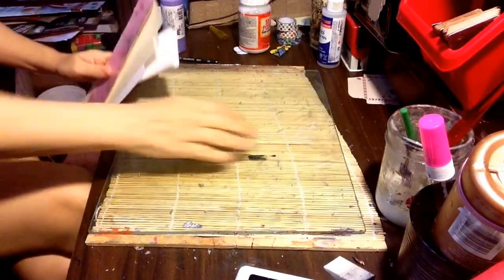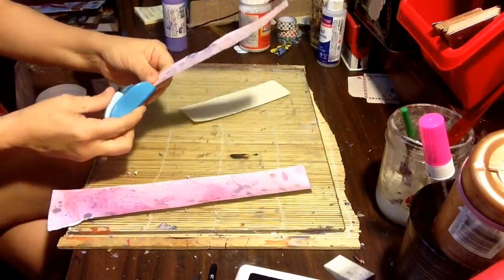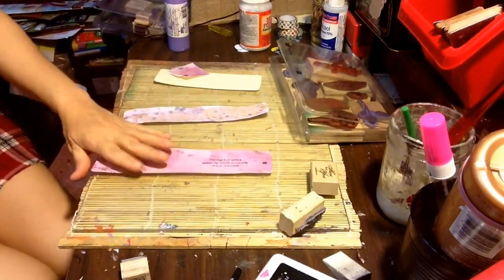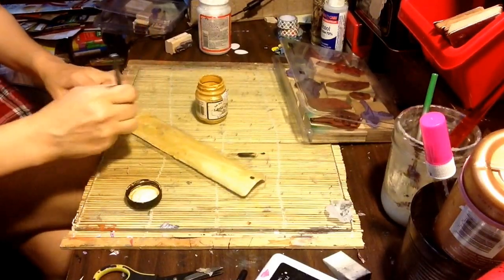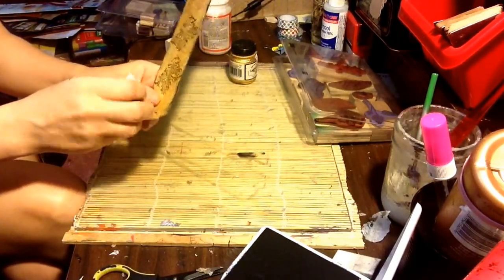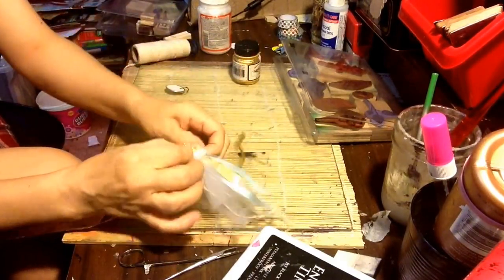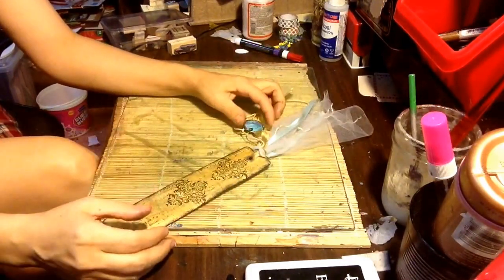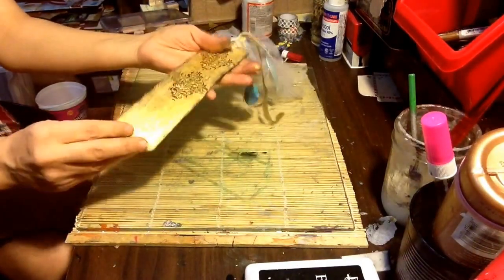Book mark out of left over scraps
via YouTube Capture By Ilenr McInnes, how to make Happy mail book marks, with any thing you have left over scraps...use your inks, stamps and ribbons and string tulle...